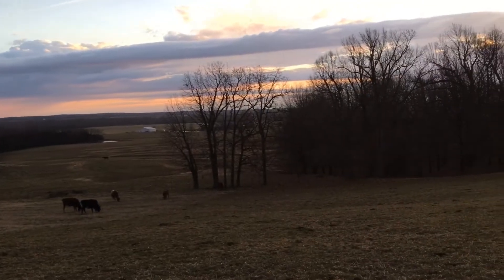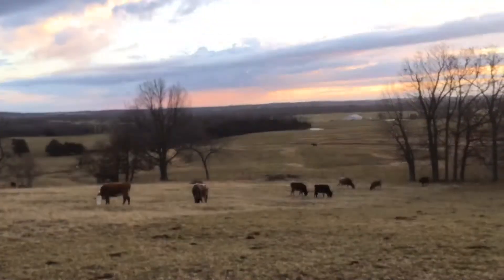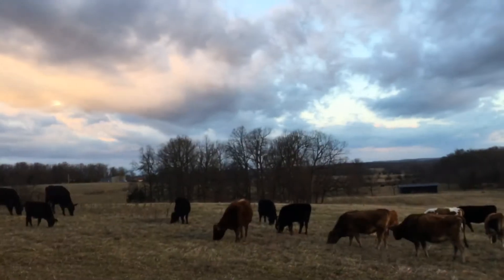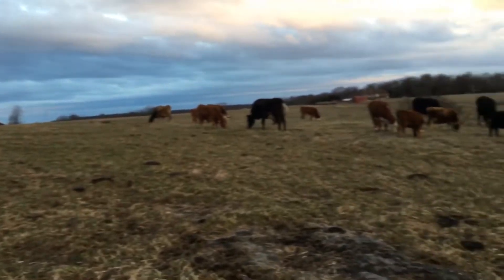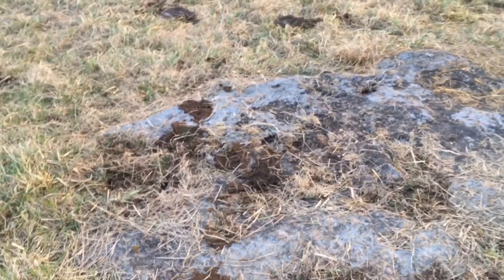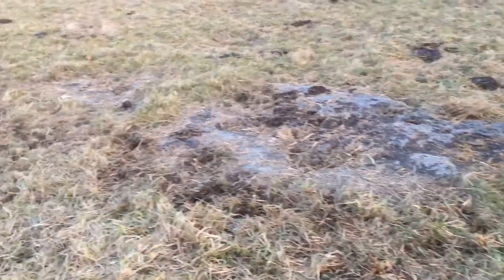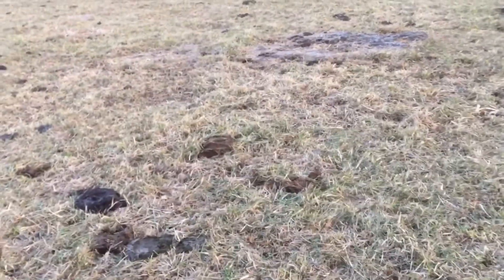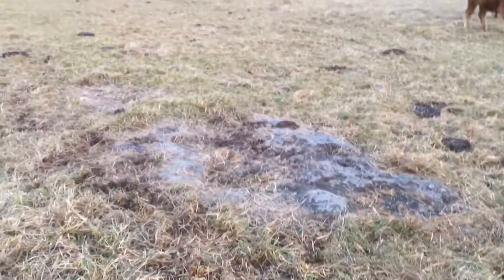How to Grow Grass on a Rock 👍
Growing grass on rocks to regenerate a 20+ year continuously grazed pasture,  limestone is exposed after all this time after all the soil fertility washed off the hillside and down to the lower ponds.